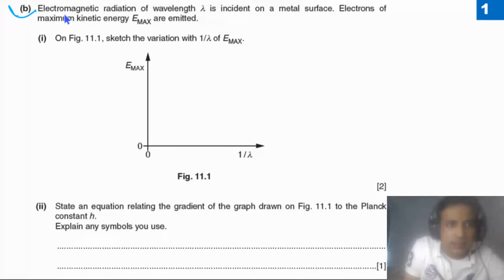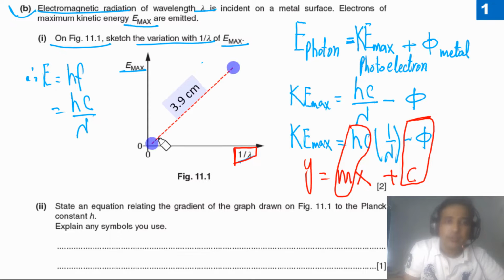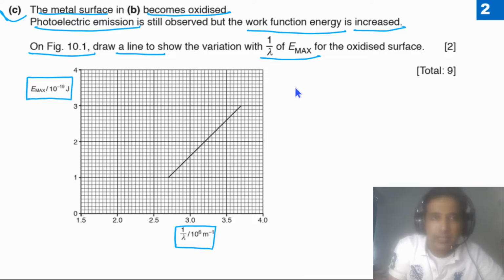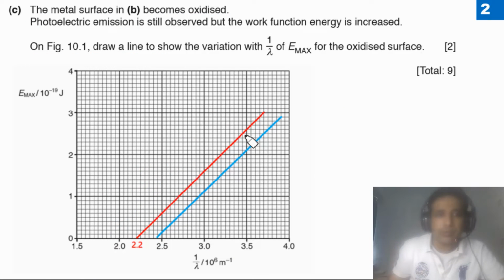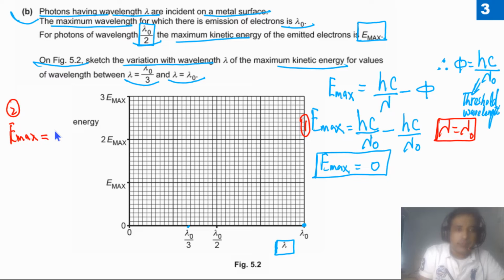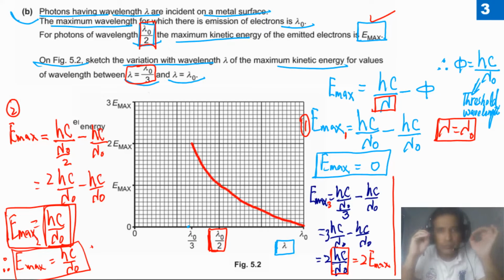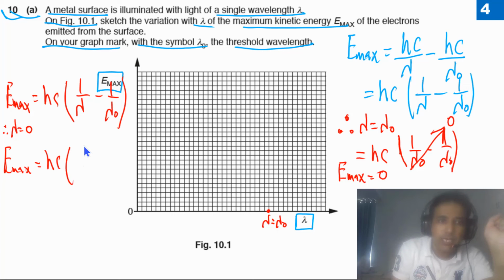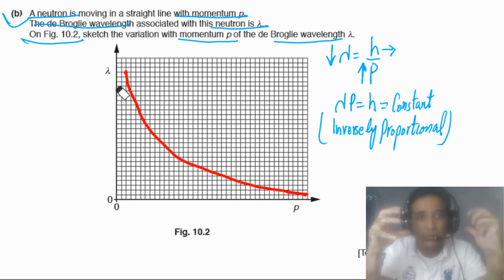CAIE A Level Physics Paper 4 Solutions -Quantum Physics Graph questions with detailed Solution .